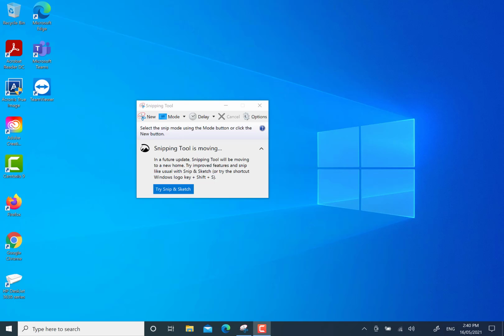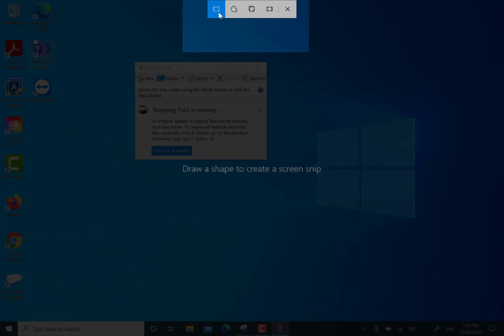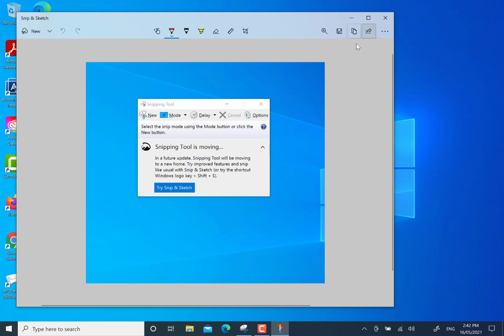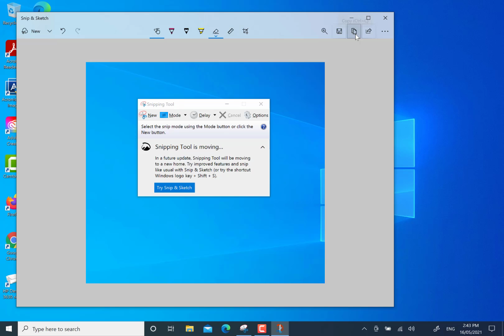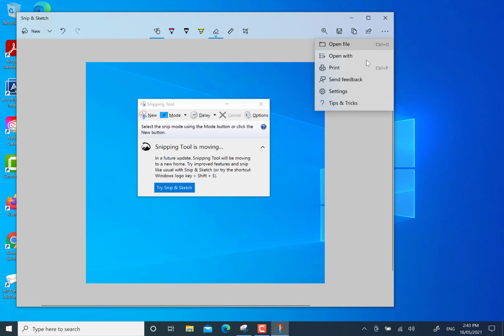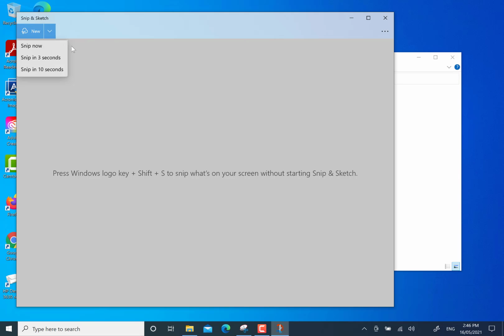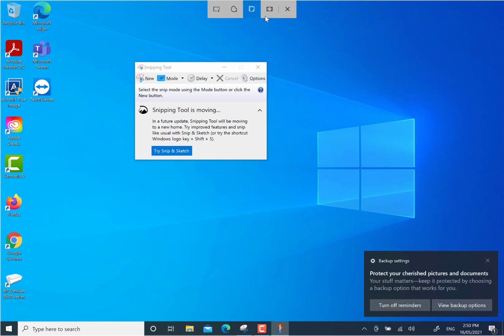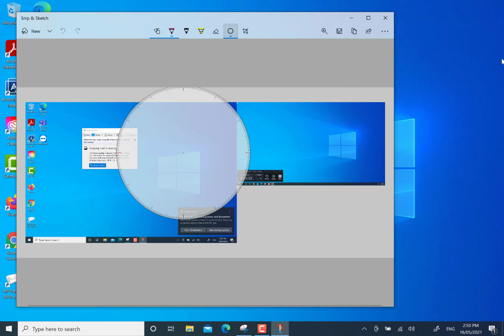How To Take Screenshots Using Windows Snip and Sketch | Windows 10 Snip and Sketch App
The Snip and Sketch app is the replacement app for the ageing Snipping Tool on Windows.

Snip and Sketch is very useful to take screenshots on your Windows computer.

The Snipping tool app will disappear very soon and users will have the new Snip and Sketch app with greater functionality.

Watch this video to get to know all the functions on the Windows Snip and Sketch App.